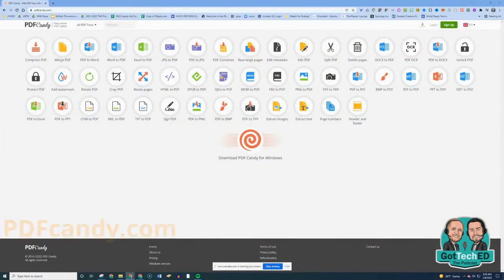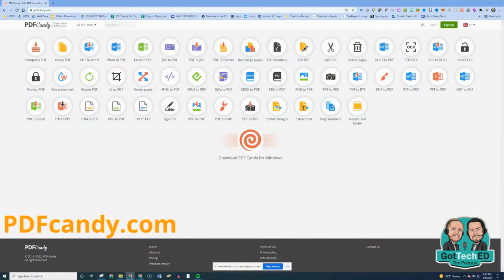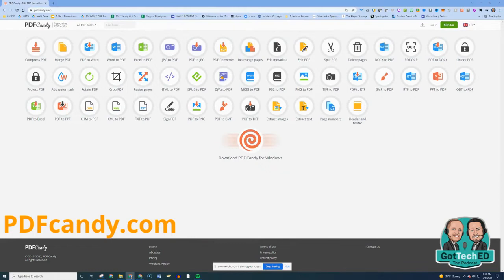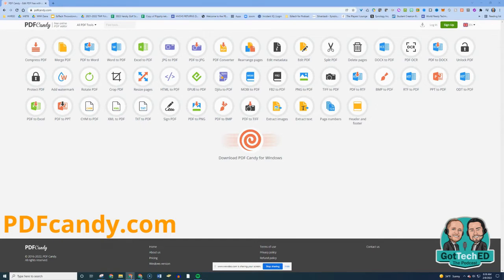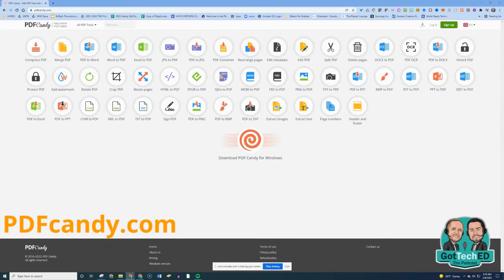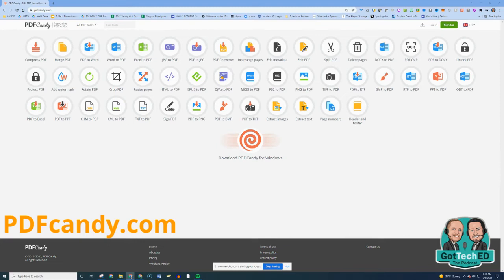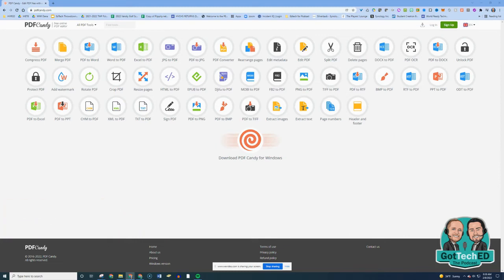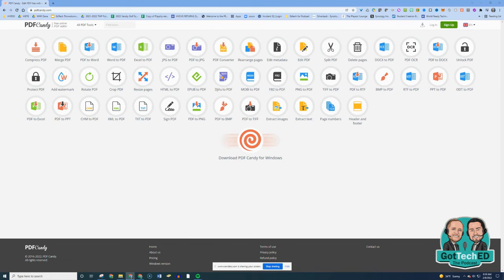A Tool That Edits, Converts, & Annotates PDF's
Teachers and professionals use PDF files regularly.  We often wish that we can manipulate, edit, or convert PDF's to fit our needs.  With PDFcandy.com you can.  With over 40 PDF tools you are likely to find the one that meets your need!

0:00 Intro to PDF Candy
0:06 Overview of PDF Candy